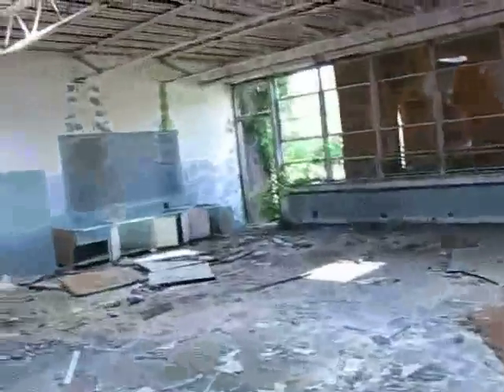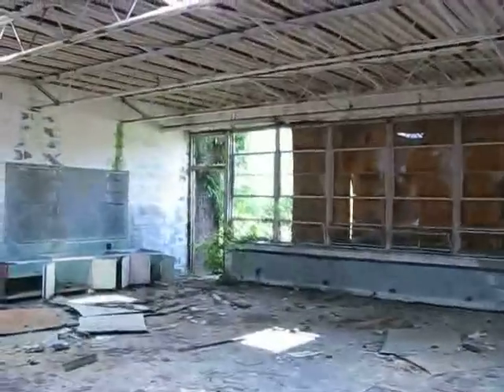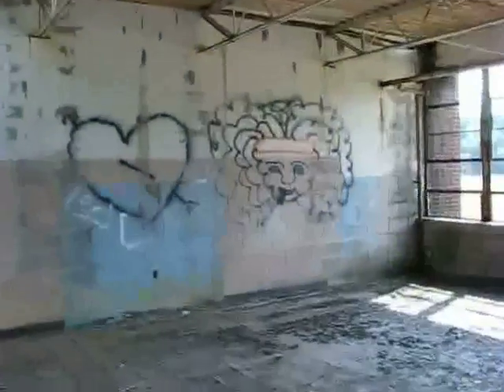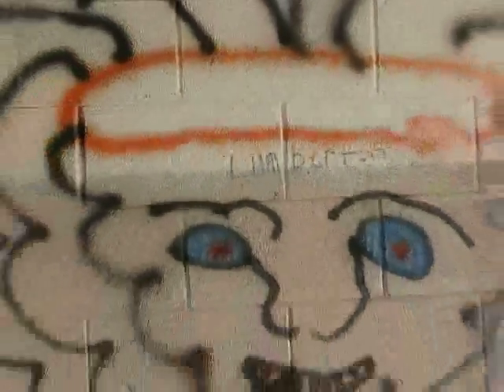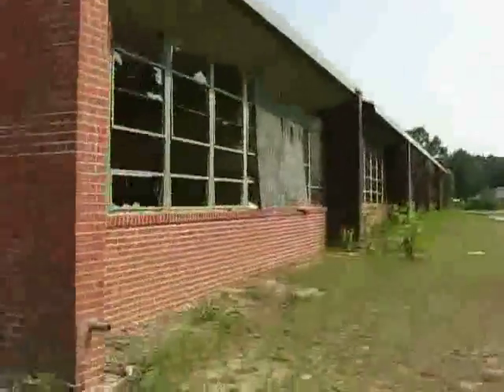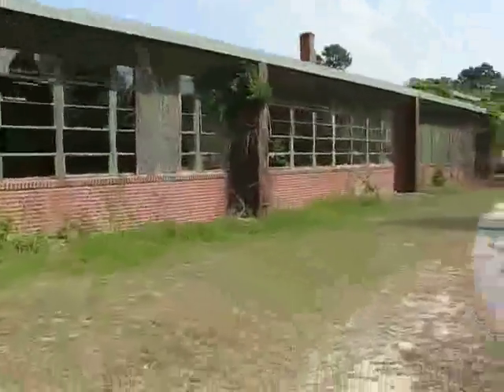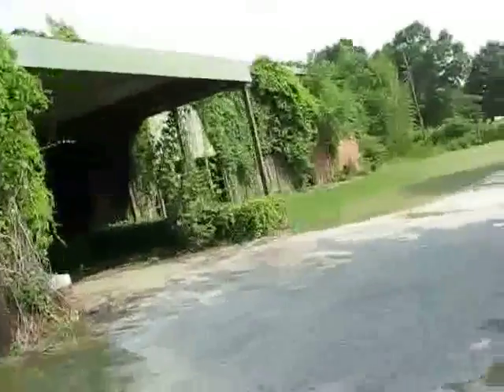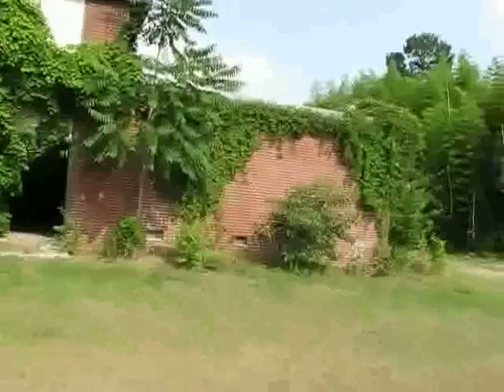A Long Forgotten School in North Carolina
So I was randomly driving around because I was bored and found this place, the whole tour is about 9 minutes and I ramble through it.  Enjoy and be watching for more random videos from me.